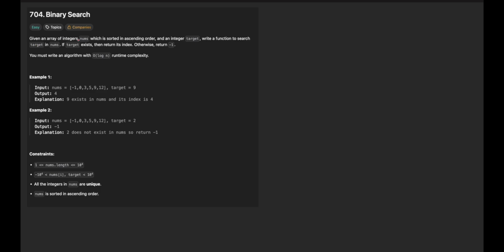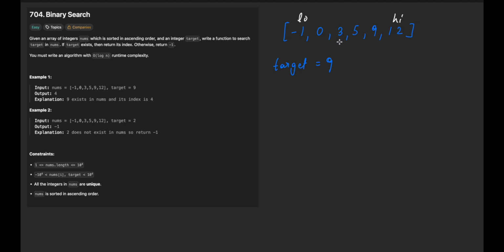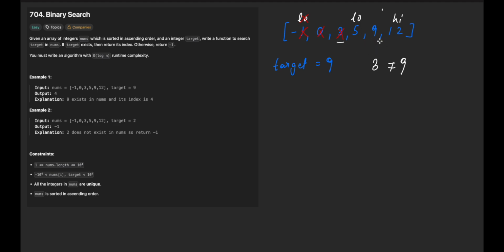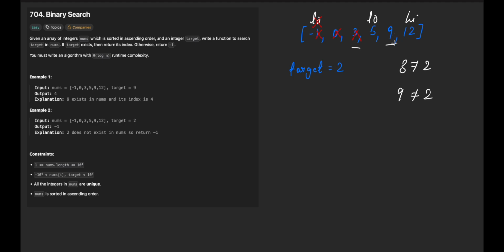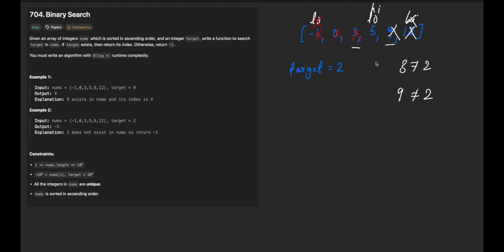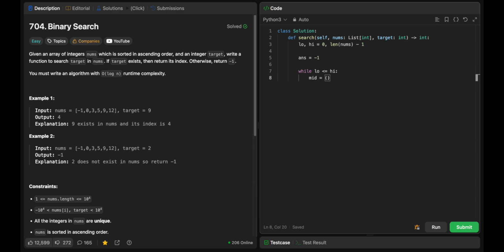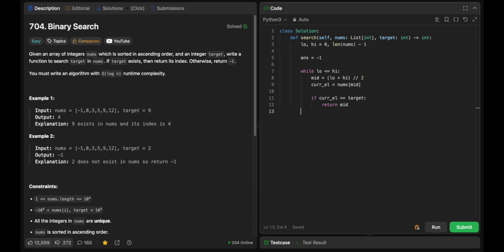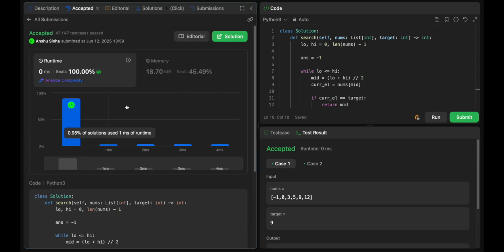Binary Search - Leetcode 704 - Python